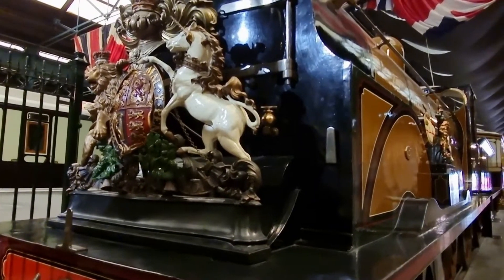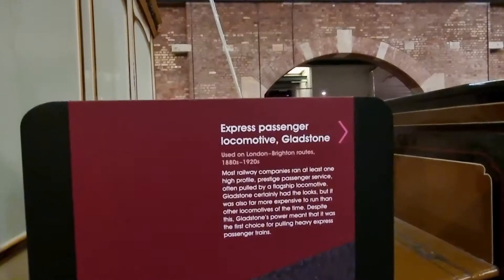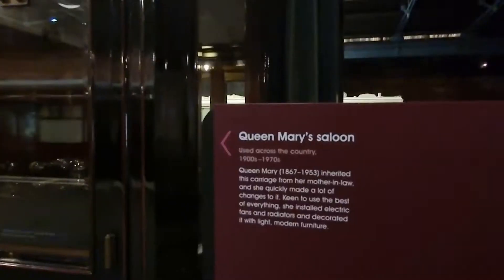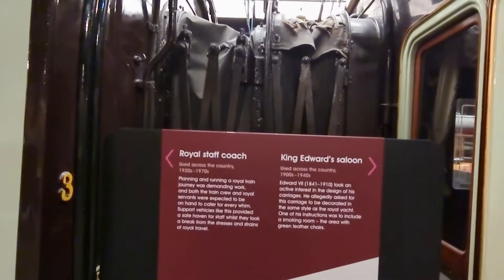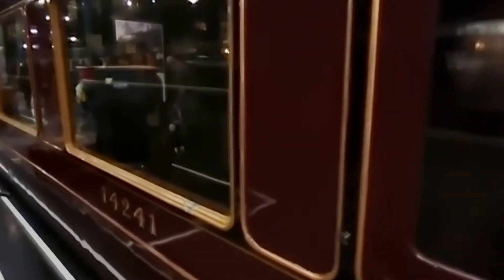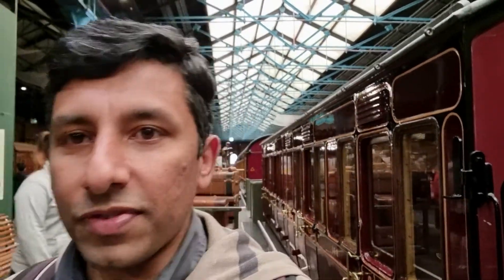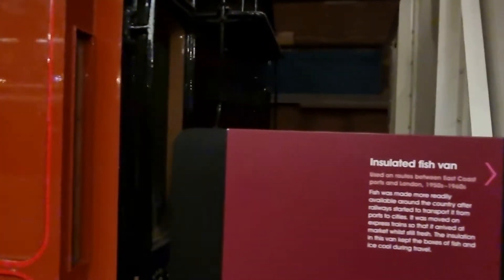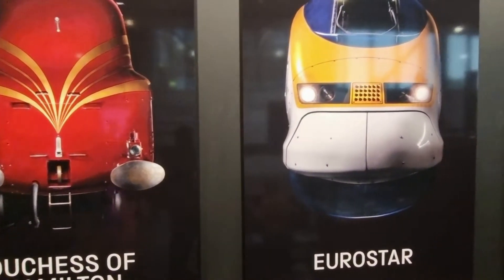Amazing Display of Vintage Trains in York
Nina and I went to visit the York railway museum. They have an amazing display of beautiful trains from the 1800's. The museum shed light on the history of British trains and British royals, and their travel. Each royals got their own saloon (just like today's private jet collection of world leaders) and they have a beautifully decorated interiors and the outside of the train match the same luxury including the engine. There is also display of  old goods trains and luggage carriages with wooden panels (mind blown) and when you finish your exploration, there is cafe in the middle of the museum where you can have some refreshment, enjoying the view of these majestic machines.
The best thing is the museum is free to visit and their is a toy train ride outside the museum which take you to the center of the town (you need to pay for the trip).